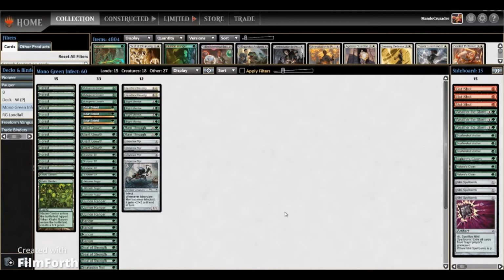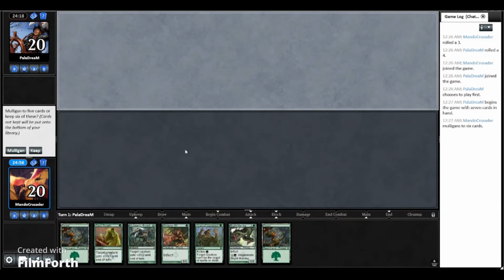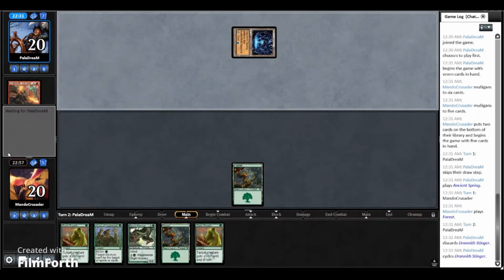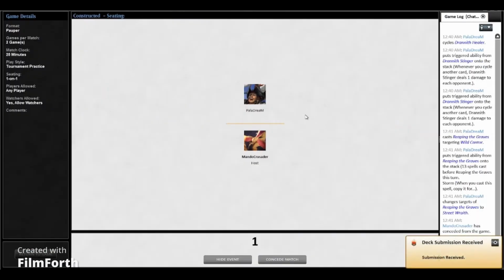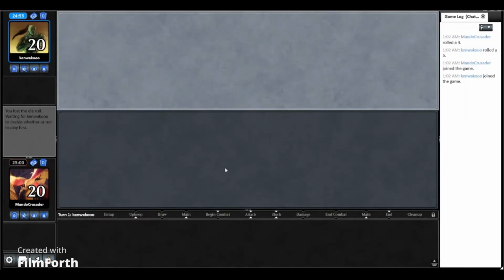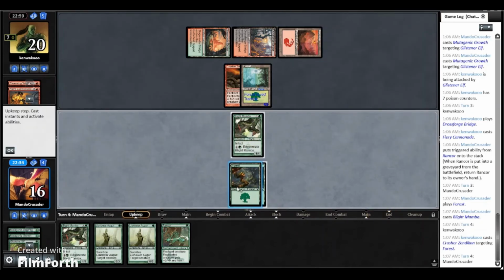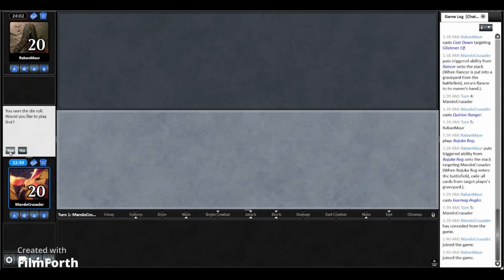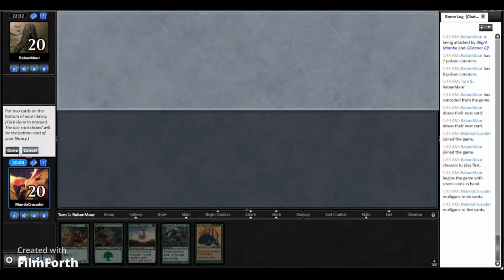UNIQUE $10 MONO GREEN INFECT DECK!!! – MTGO Pauper Format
In this video, I showcase a Mono Green Infect deck! It’s a bit janky, but still a lot of fun!